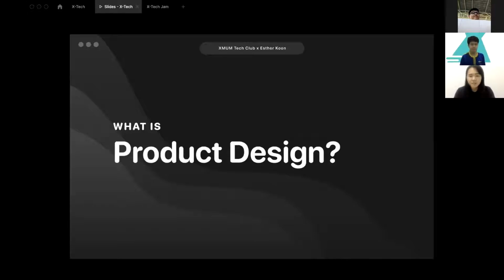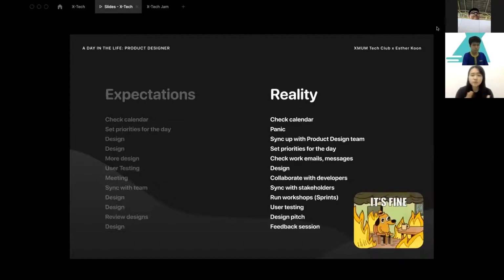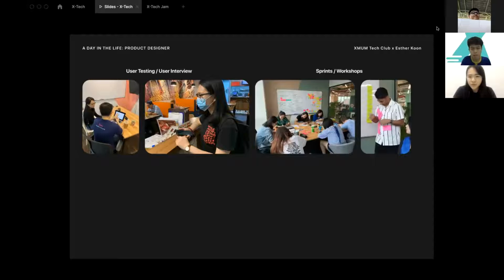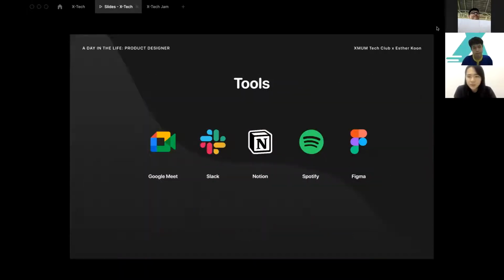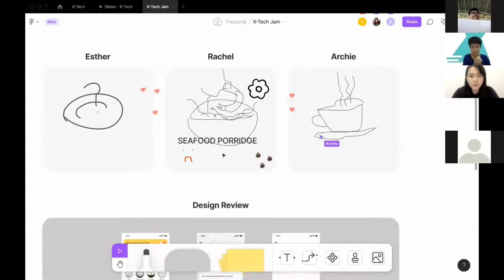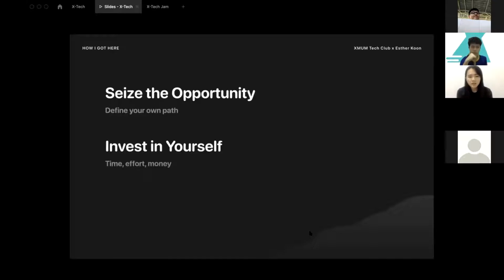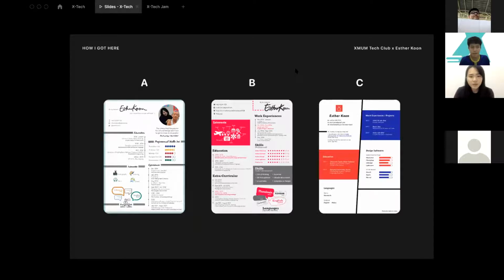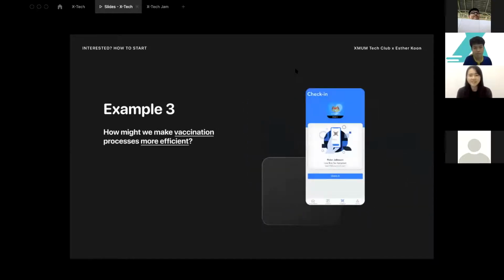X-Pert Session #6 by X-Tech XMUM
X-Pert is an event that invites professional speakers from different technology industries to share their experiences and knowledge with our university students on LIVE.